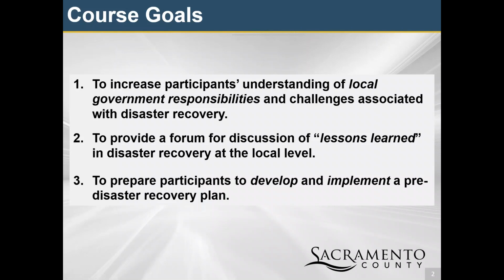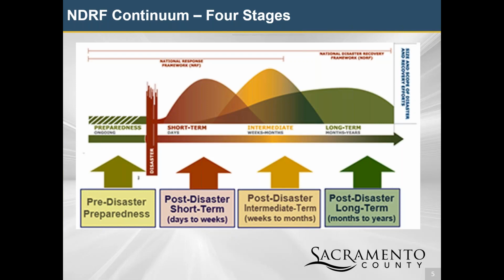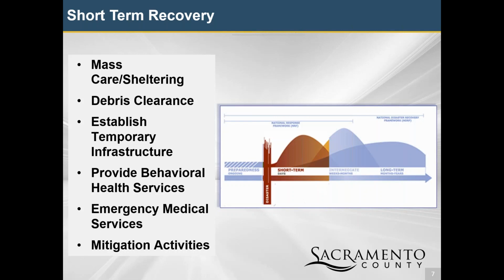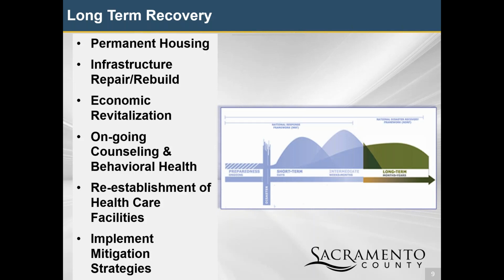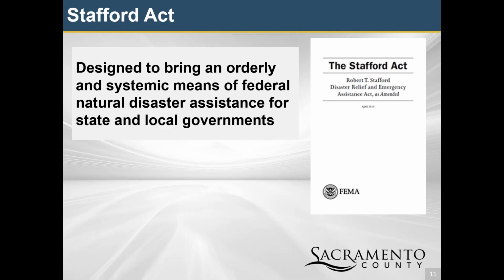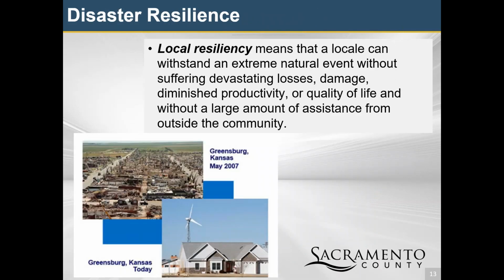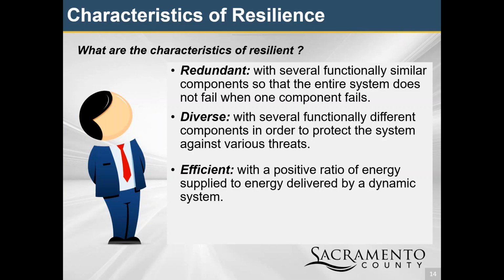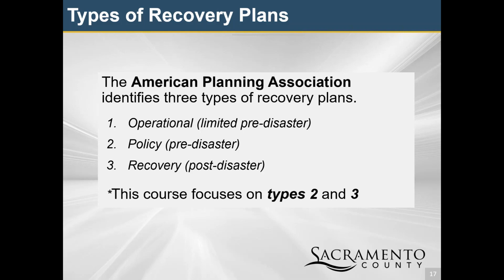Sacramento County 205 Recovery From Disaster Session 1 2